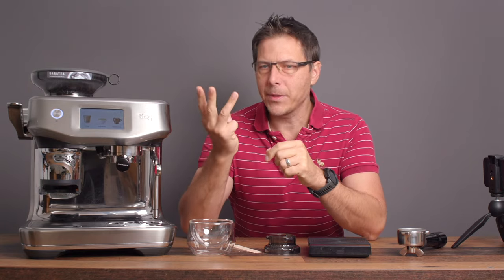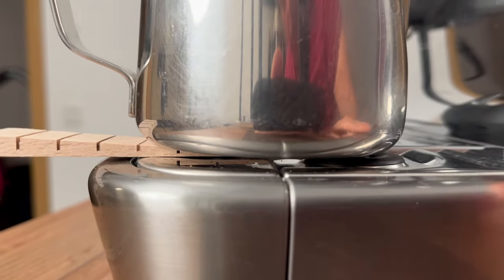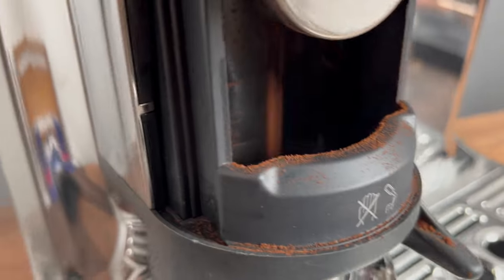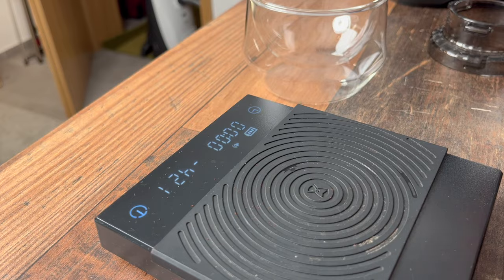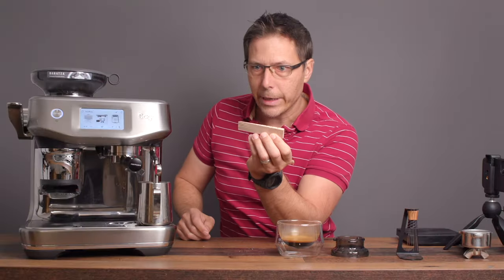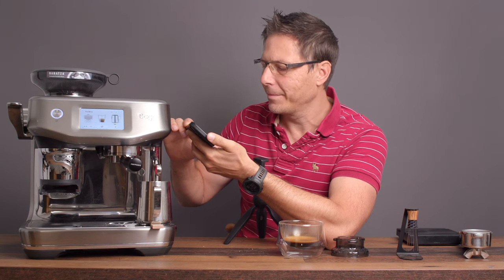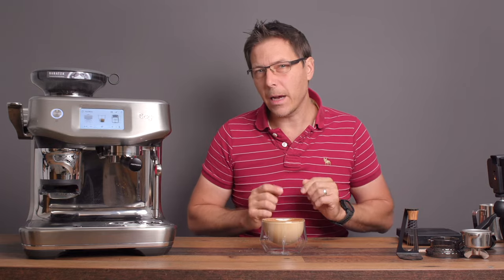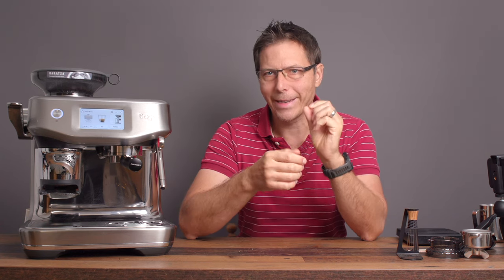Sage (Breville) Barista Touch Impress and Barista Express Impress Tips!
In this video, I show you a few tips I have picked up using the Breville Barista Touch Impress these last couple of months. They include a clear plastic portafilter funnel, to be able to do WDT when you want, as well as a small wooden wedge, to tilt the milk can upwards, to help facilitate a better swirl while steaming milk automatically.

Portafilter, basket, tamper, etc.